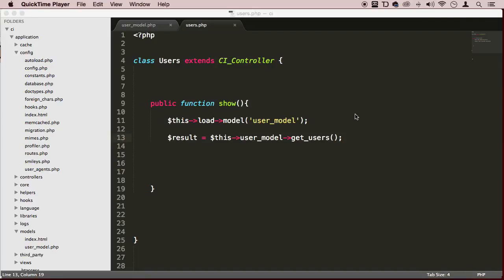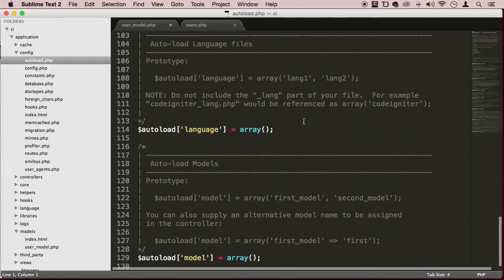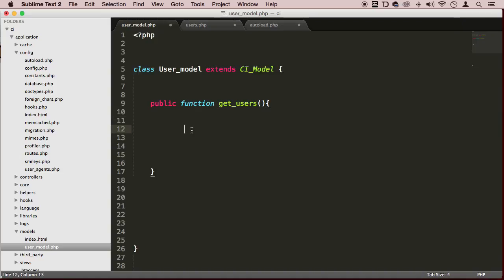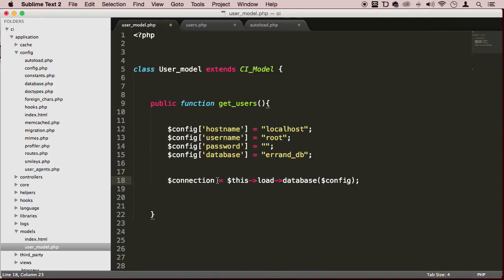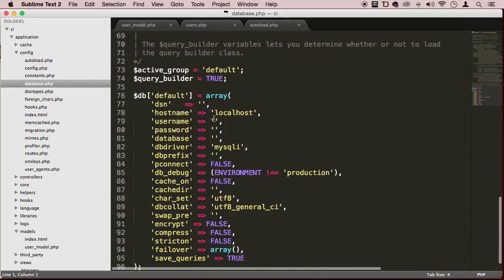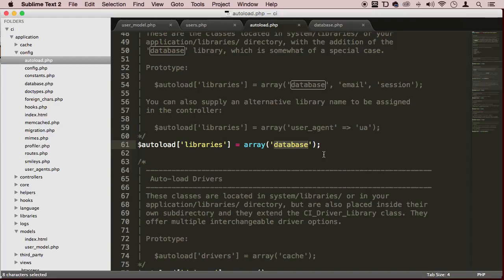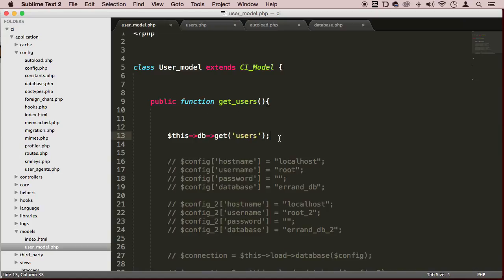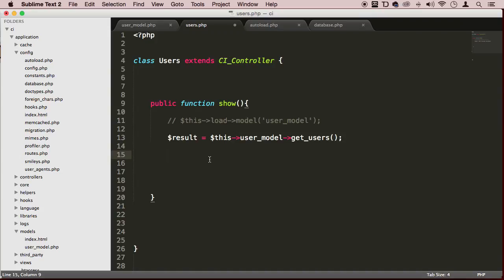10. Auto loading Model || Codeigniter